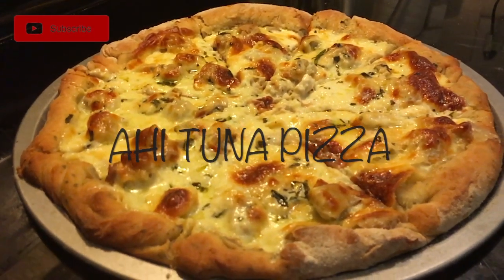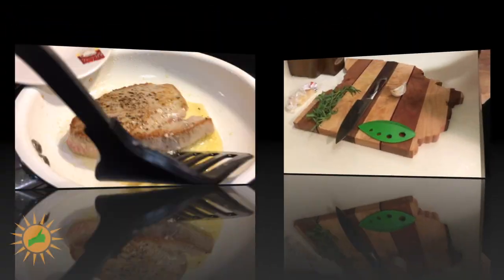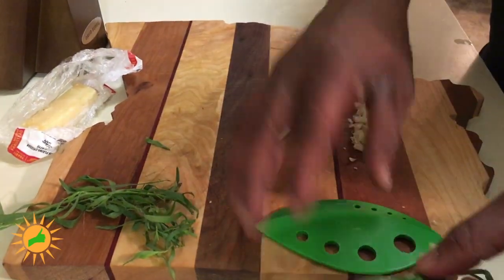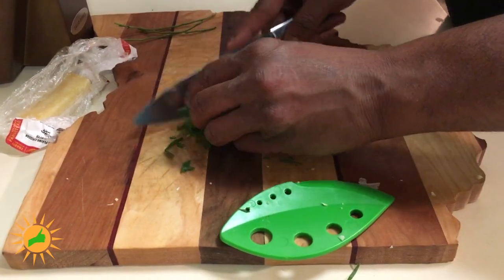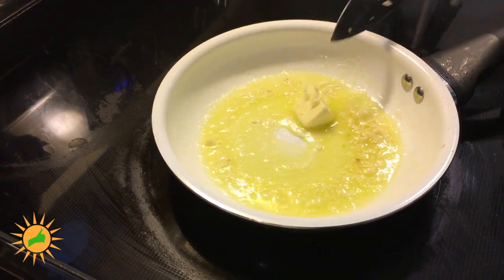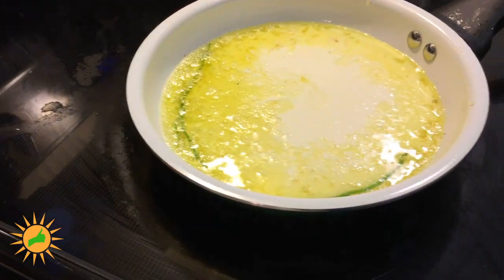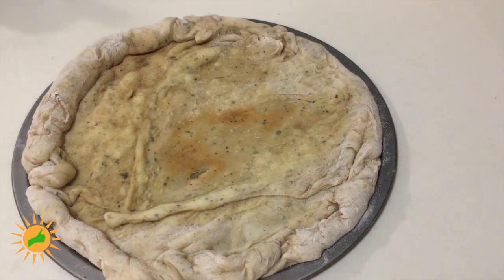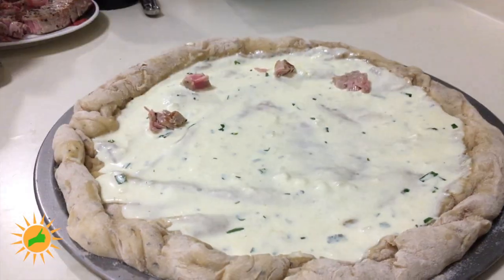Easy Ahi Tuna Pizza Recipe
If you love Tune Melts and Pizza...you might want to check this video out!!! Its an easy recipe for a delicious, DYI Ahi Tuna Pizza.

YEPPP!!!